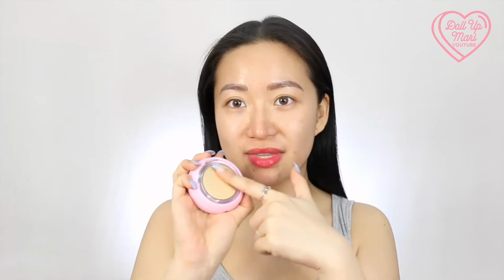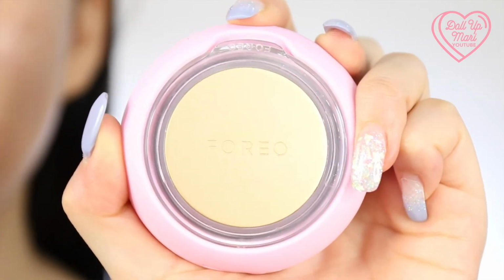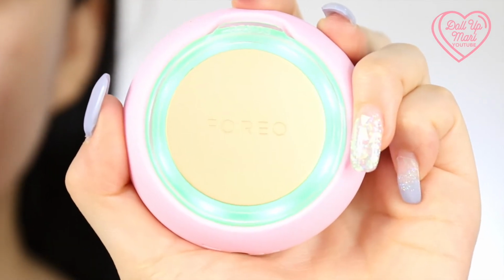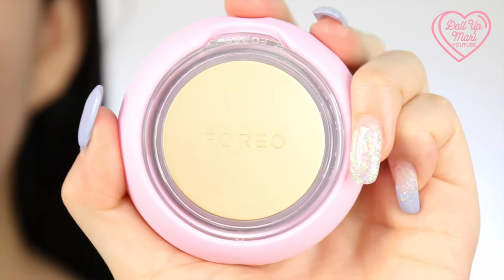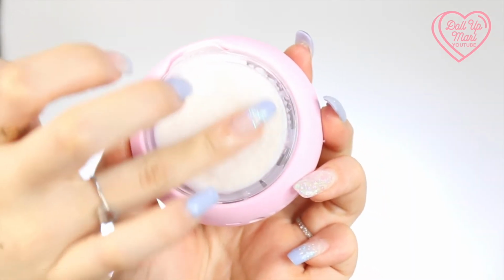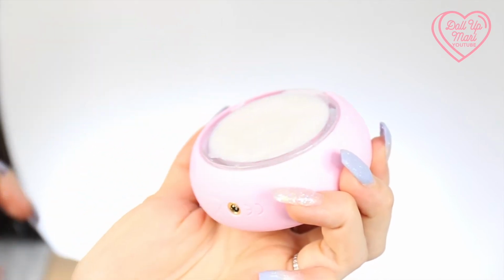90 SECOND HOME FACIAL? FOREO UFO REVIEW! | Doll Up Mari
Hi mga-kumari! I roadtested FOREO's UFO mask device to see whether it really delivers a 90 second home facial! It was interesting to see the K-beauty inspired device in action, so I also wanted to show how it worked in detail in my video. Now at Lazada!

They only have devices in Lazada for now, so their mask sheets will have to be purchased from their Swedish site. They still accommodate Philippine orders even at this time!

Also available at Amazon

*My device is in the shade of Pearl Pink (it also comes in Fuchsia and Mint)

I liked this device overall so you're bound to see this mentioned in future videos hehehe. After filming this video, I realized that this device fit a lot of my existing Korean skincare pads, so I got even more excited about the prospects!!!

FILMING GEAR:
♡ Canon EOS 70D
♡ Canon EF 24-70mm f/4.0L IS USM Lens
♡ Rode VideoMic Rycote
♡ Savage Background Super White